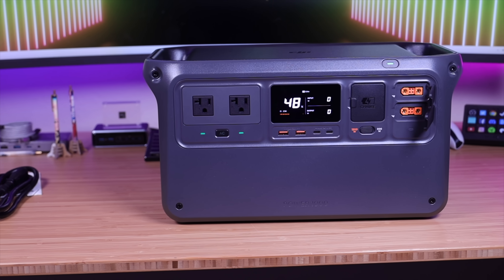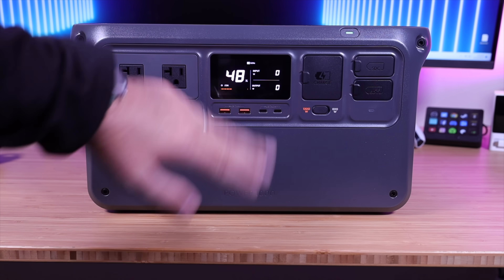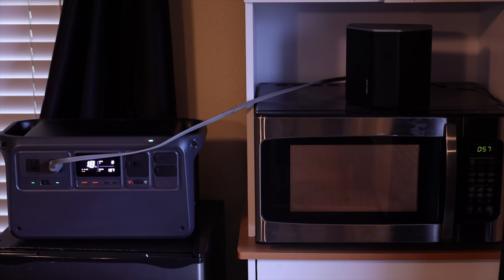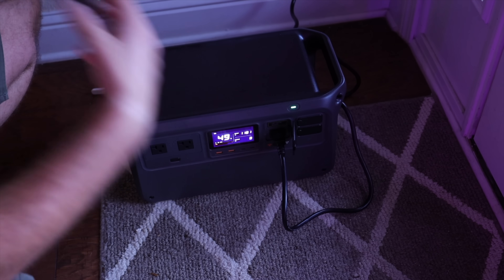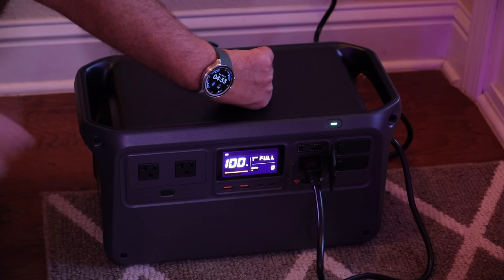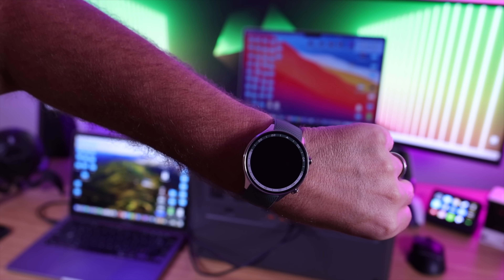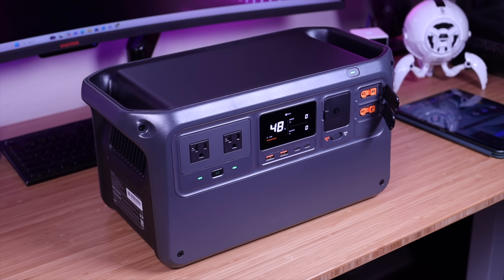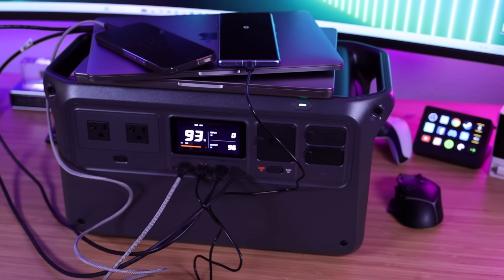DJI Portable Power Station: DJI Power 1000 Fastest Way To Charge Your DJI Drone!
DJI has taken the Portable Power Station to a whole new level with the DJI Power 1000. This is the only power station of this size that I have tested that can run at 2200W continuously giving and 2600W for 30 seconds, and 4400W peak for burst. This is also the fastest way to charge your DJI drone!